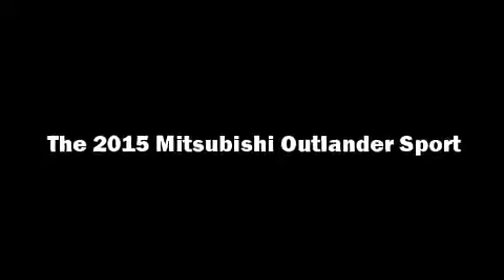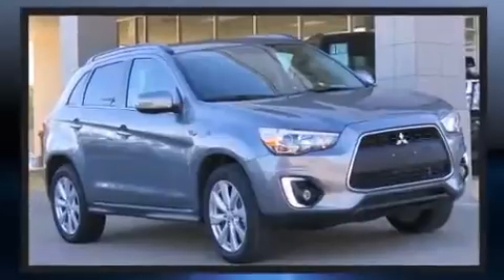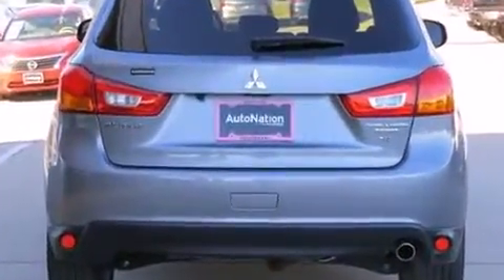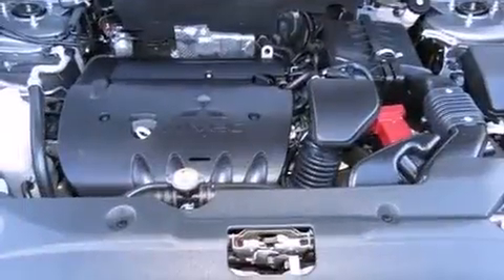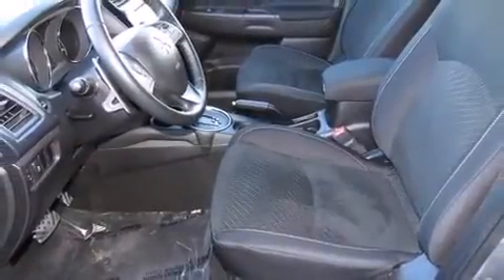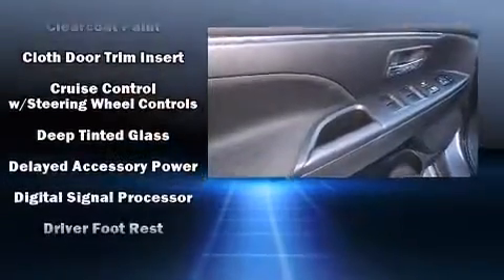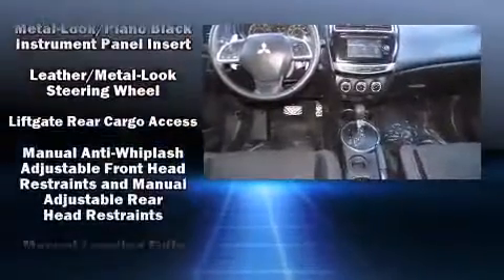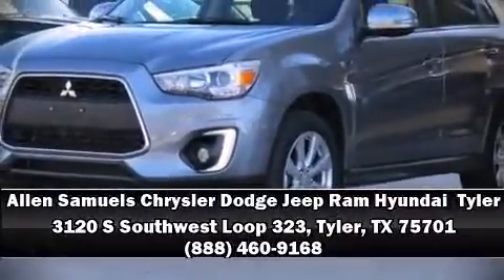2015 Mitsubishi Outlander Sport 2.4 GT in Tyler, TX 75701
3120 S Southwest Loop 323

Outstanding design defines the 2015 Mitsubishi Outlander Sport. With less than 10,000 miles on the odometer, this 4 door sport utility vehicle prioritizes comfort, safety and convenience. It features a continuously variable transmission, front-wheel drive, and a 2.4 liter 4 cylinder engine. All of the premium features expected of a Mitsubishi are offered, including: 1-touch window functionality, a tachometer, an outside temperature display, tilt and telescoping steering wheel, power door mirrors, remote keyless entry, and a split folding rear seat. With high intensity discharge headlights illuminating your path, you'll always appreciate maximum visibility. Mitsubishi ensures the safety and security of its passengers with equipment such as: dual front impact airbags with occupant sensing airbag, head curtain airbags, traction control, brake assist, anti-whiplash front head restraints, a security system, and 4 wheel disc brakes with ABS. You'll never lose visibility with rain sensing wipers, which activate automatically when the drops start to fall. It also arrives with a Carfax history report, providing you peace of mind with detailed information. Our experienced sales staff is eager to share its knowledge and enthusiasm with you. They'll work with you to find the right vehicle at a price you can afford. Come on in and take a test drive!